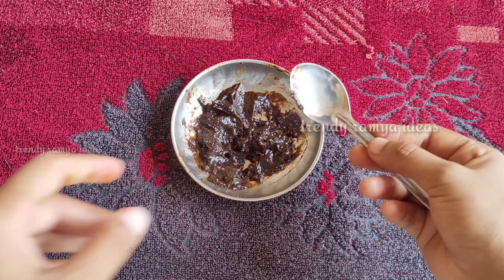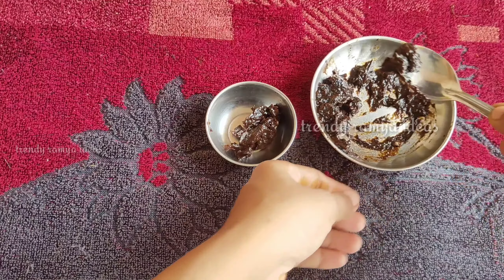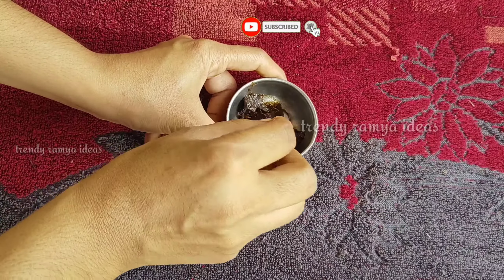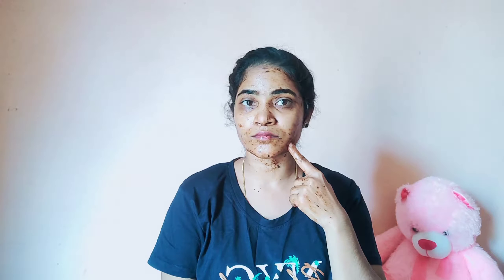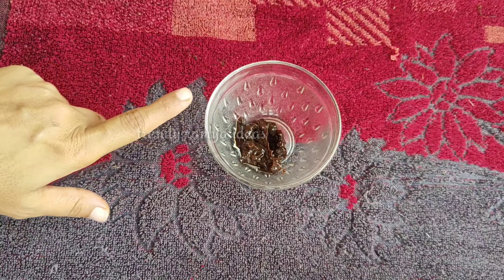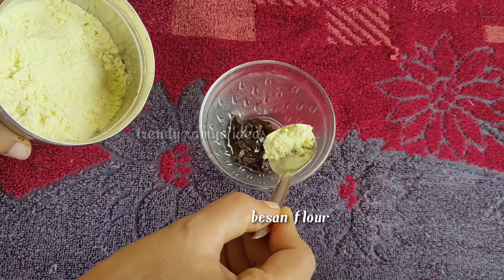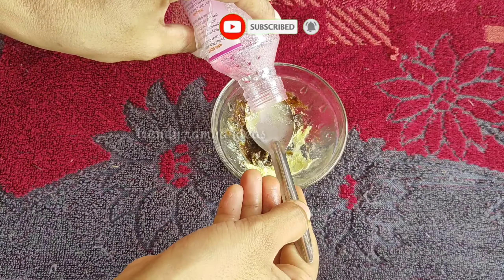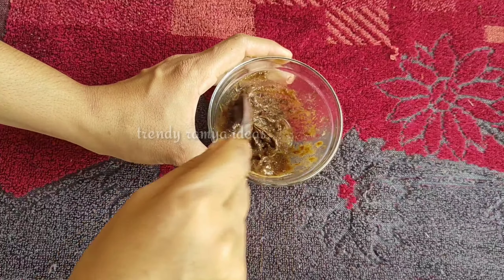Tamarind face pack for skin whitening/Skin whitening face pack at home in telugu/instant glow pack